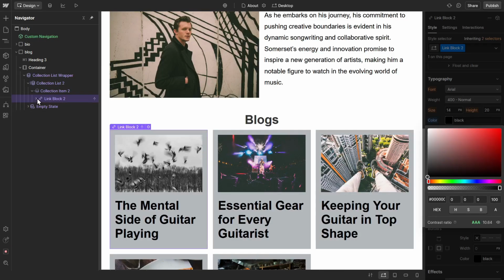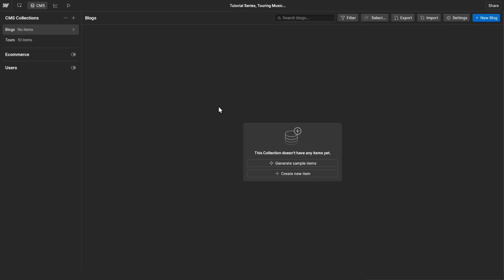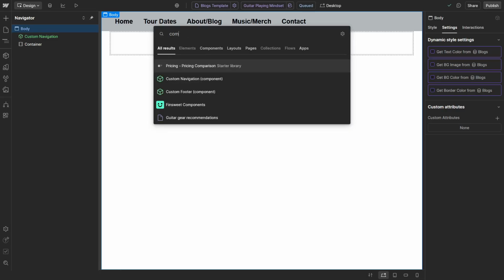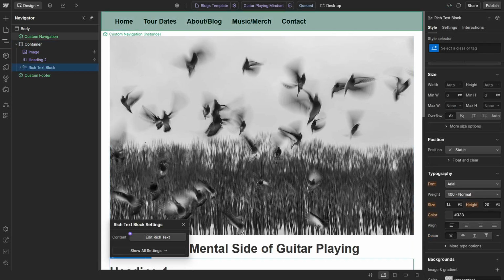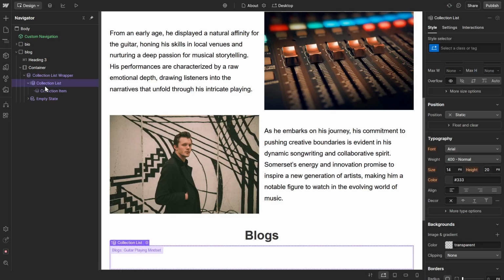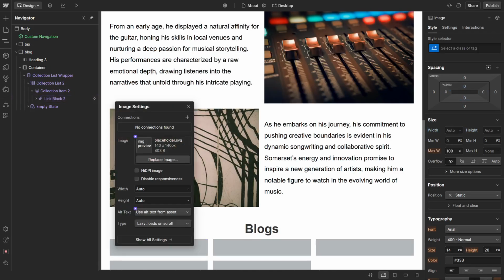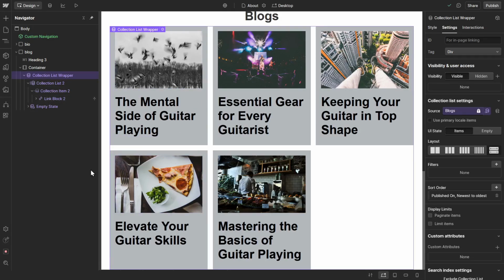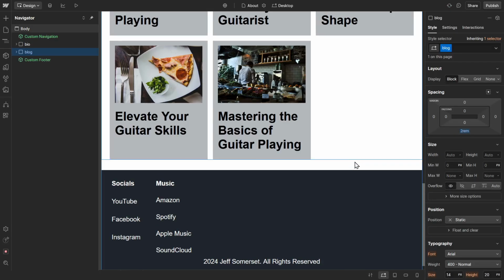Learn Webflow in 2025! Lesson 12 Creating Blogs with CMS and AI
In this Webflow tutorial we will use the CMS tool again to create blogs for the website. The content for the blog will be generated using Webflow's CMS generative text.